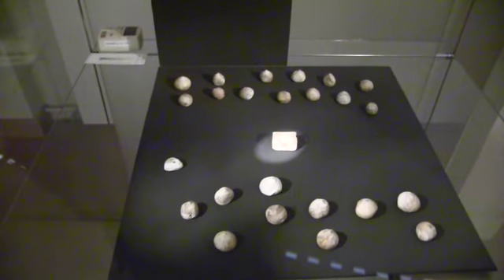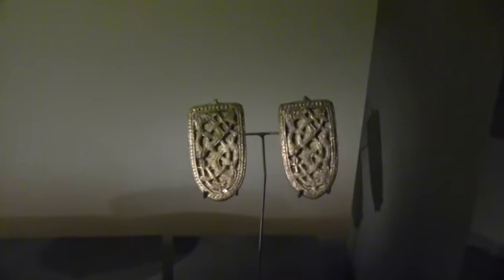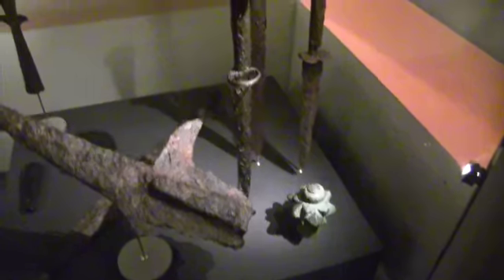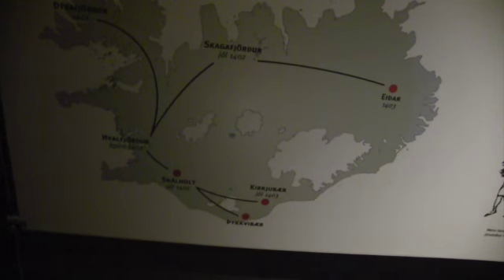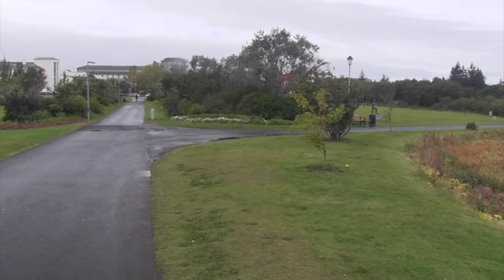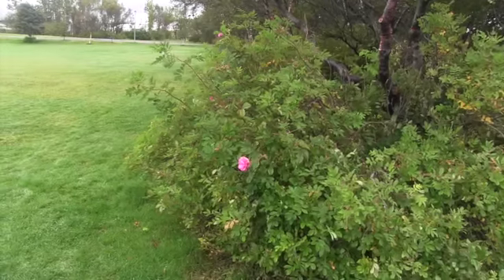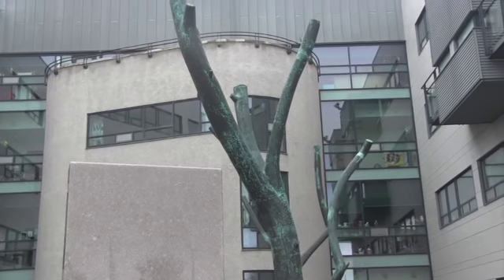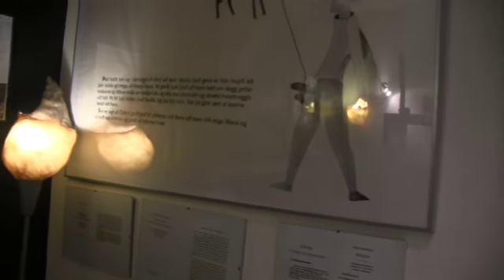52 National Iceland Museum; Reykjavik Phallological (Penis) Museum SD 480p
National Iceland Museum
Reykjavik Phallological Museum (Penis Museum) Phallological definition ...

… Of or relating to phallology (penis)

00:00 INTRO *** National Iceland Museum
07:08 ** continued walkabout
09:16 *** Reykjavik Phallological Museum